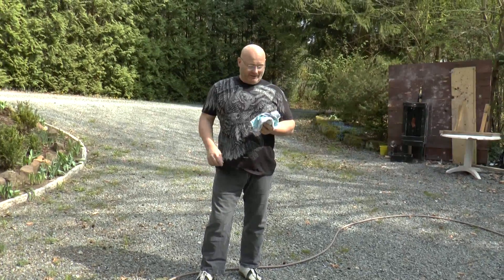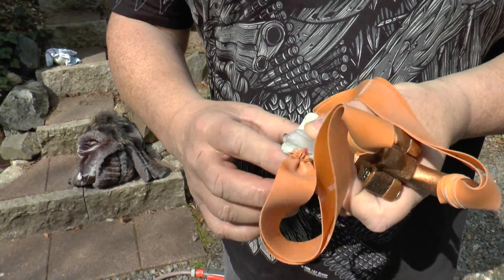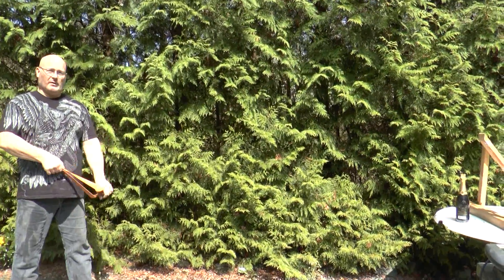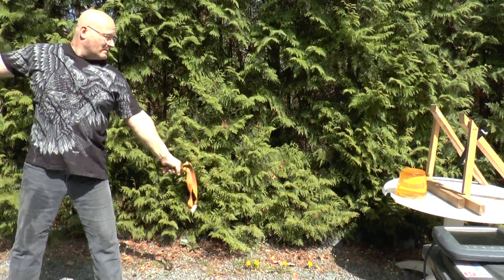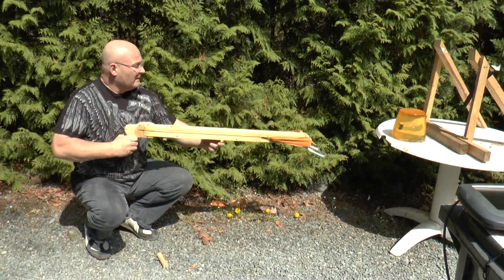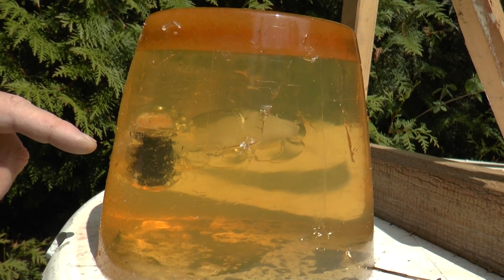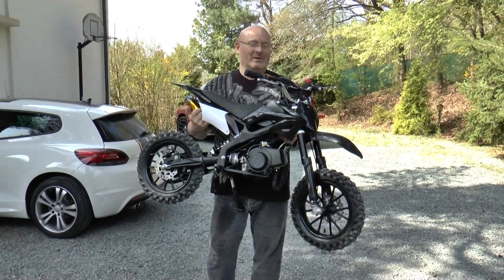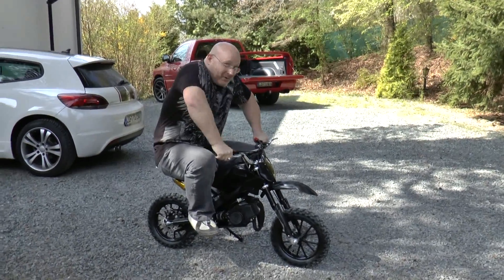How To Weaponize Icicles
It has been tested before, even by The Mythbusters (one of our favorite shows): Can you kill somebody with ice as ammo?

Guns obviously won't work, as Adam and Jamie demonstrated. The bullets are too brittle and do not withstand the pressure of both the expanding hot gases and the target impact.

But what if a nice big chunk of ice is shot from a rubber based weapon? The acceleration is a lot less abrupt, yet the terminal velocity can be substantial.

The Slingshot Channel tests this! See how ice cubes, but also artificial icicles fare against soft and hard targets, including ballictic gelatin...